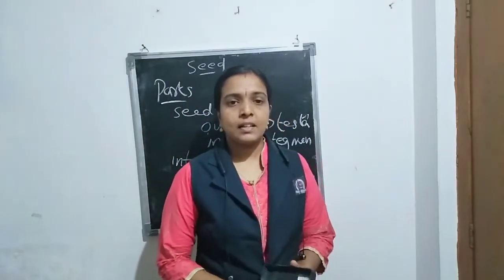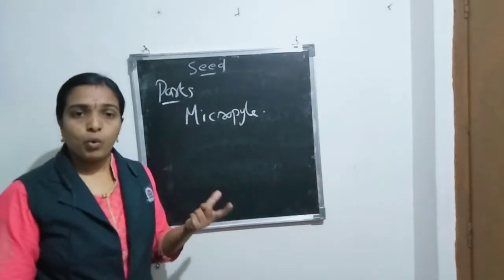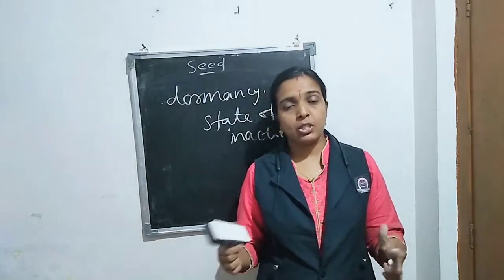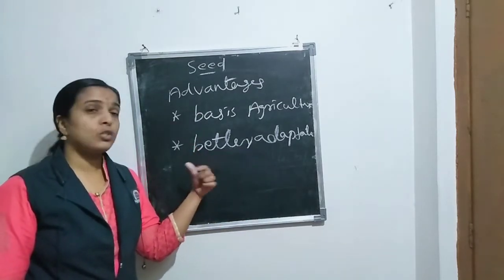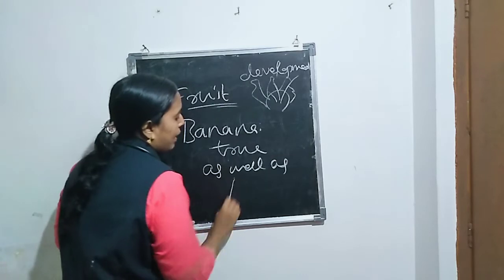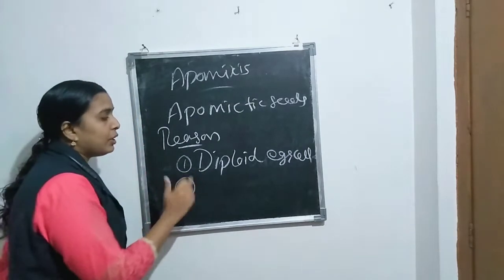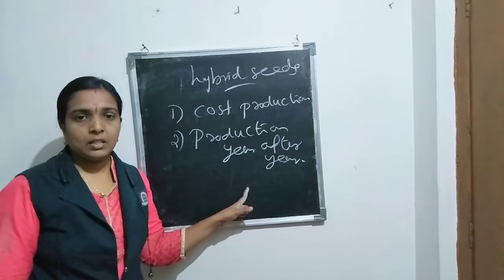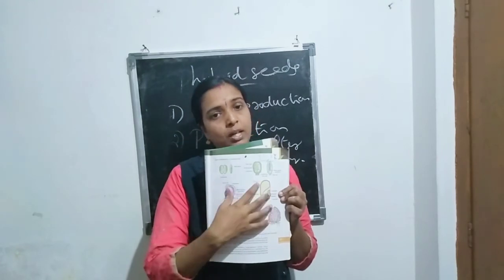class 12 biology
Seed, fruit, apomixis, polyembryony